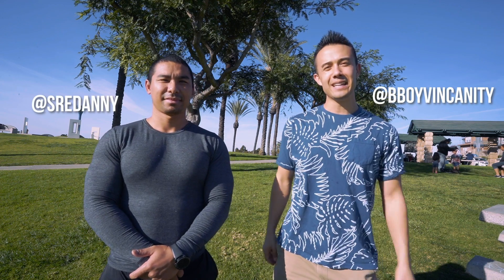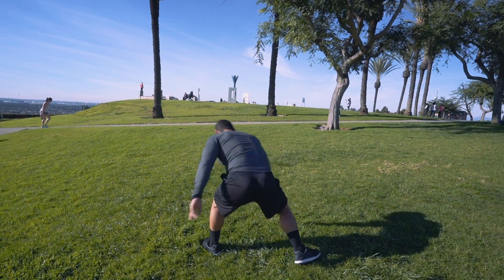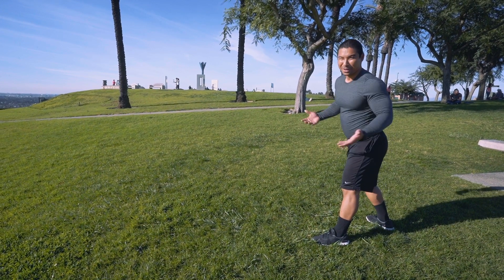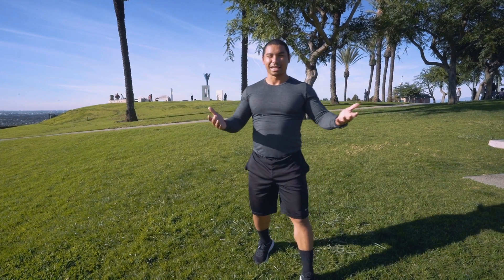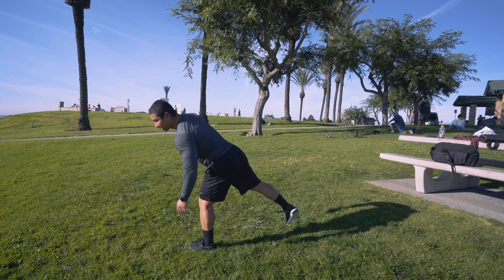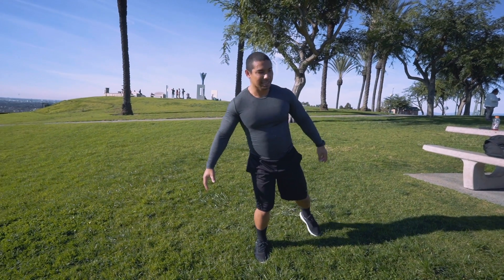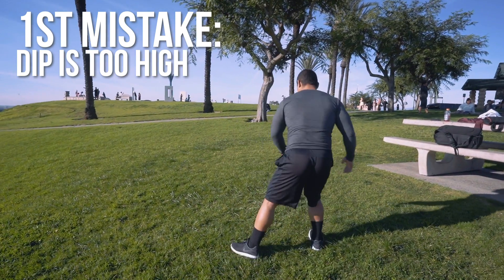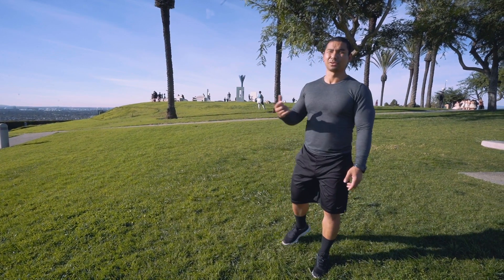How To Butterfly Twist | Danny Sre (Long Beach, CA)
Today we will be learning how to do the long awaited Butterfly Twist from my friend Danny Sre from Long Beach. Danny will be breaking down the move, the basics and also show you guys some variations of the move. Hope you enjoy!

Breaking Gear

My Equipment:
Camera:
1. Canon 5D Makr III
2. Canon T3i
3. Go Pro
4. Canon Vixia Mini

Lens:
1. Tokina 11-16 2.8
2. Sigma 35mm 1.4
3. Canon 85mm 1.8
4. Canon 16-35

Tripods:
1. Big Boy
2. Travel
3. Vlog

Microphone:
1. Shotgun Mic
2. Tascam

Drone:
1. DJI Mavic Pro

Laptop:
1. Mac Book Pro

Editing Software:
1. Adobe Primiere

Shoes:
1. Reebok Classics
2. Asics
3. New Balance
4. Adidas